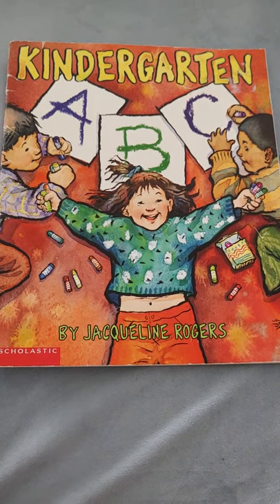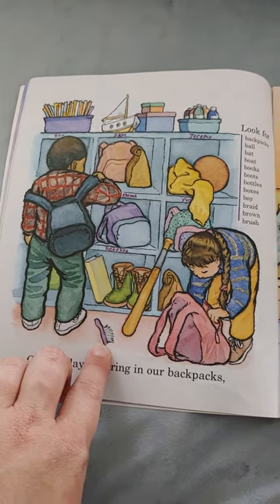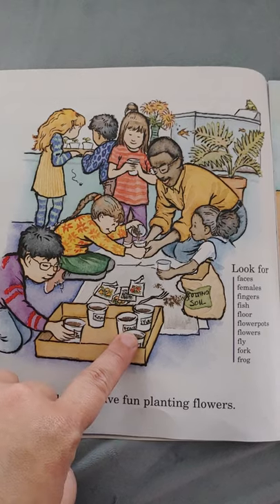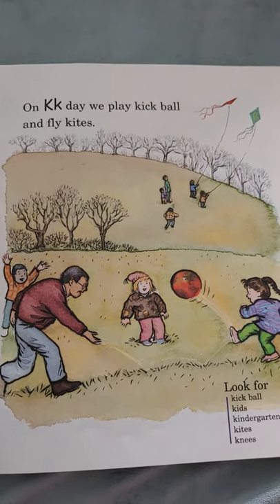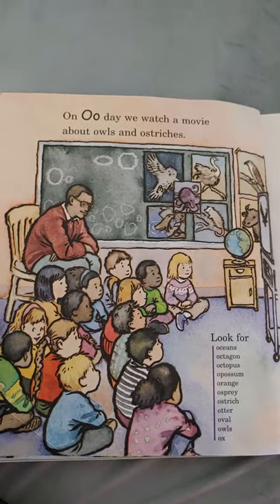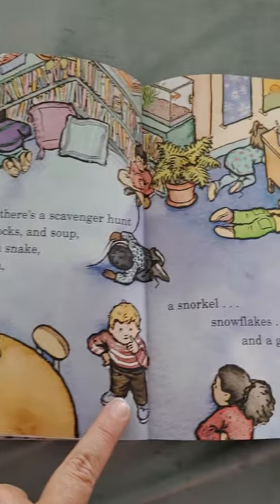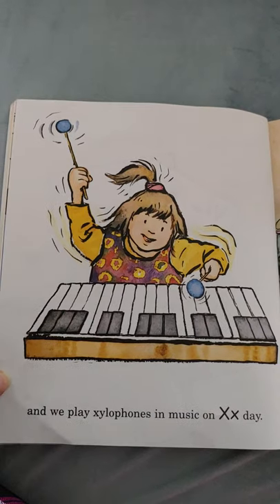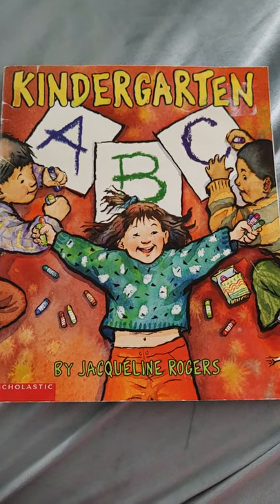KINDERGARTEN story book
Heres a great book for your little ones to listen to as they learn the alphabet and what they might be doing for kindergarten in school. you can also search and find all the items that I mentioned for the letters in the classroom.